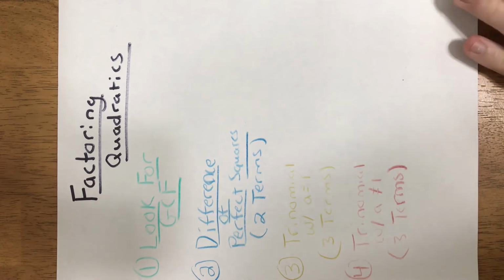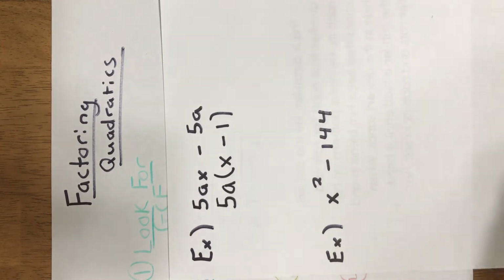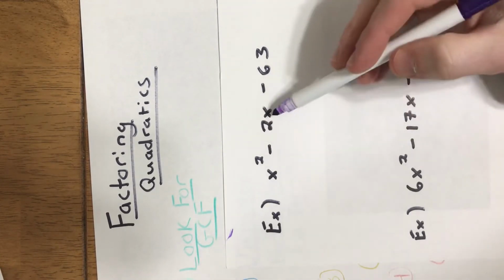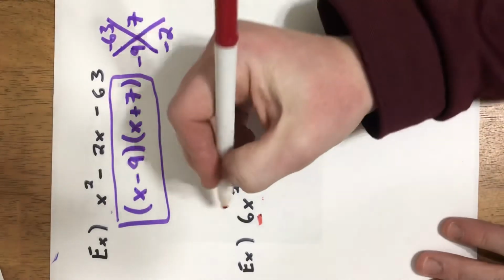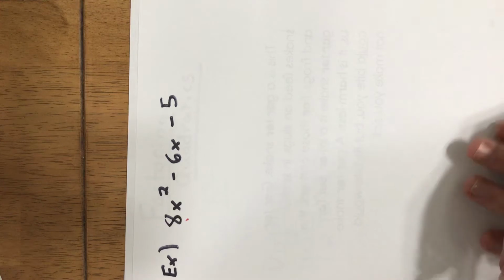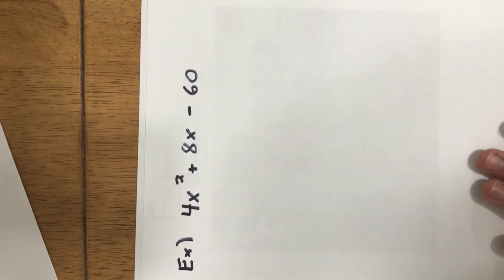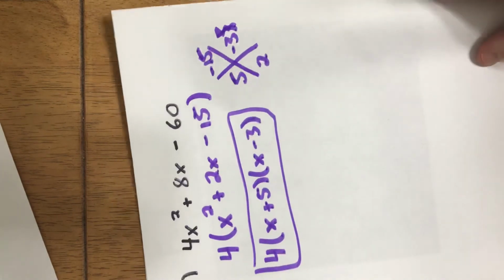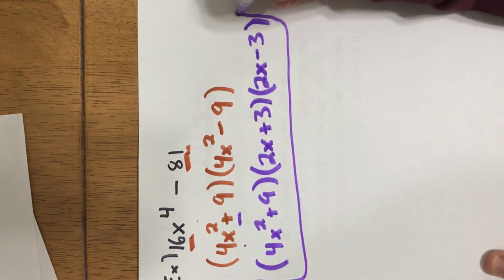Factoring Quadratics Multiple Examples